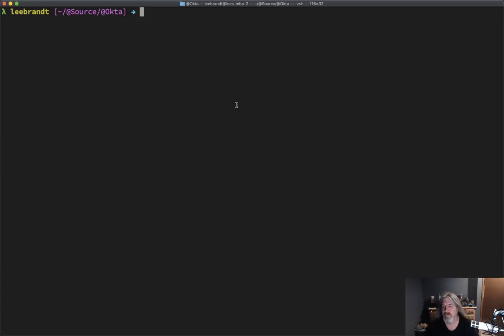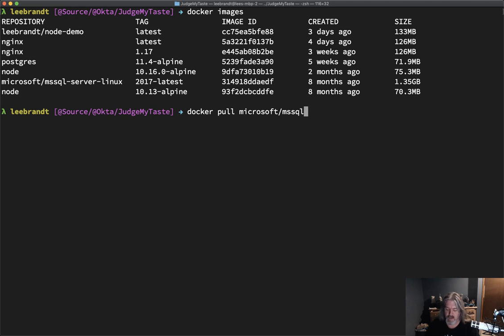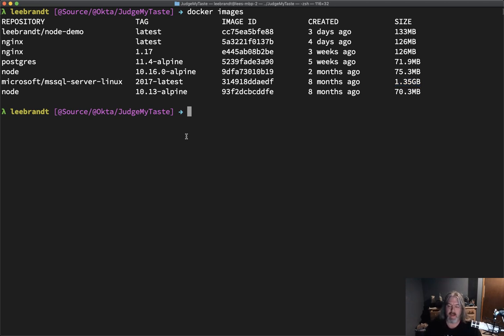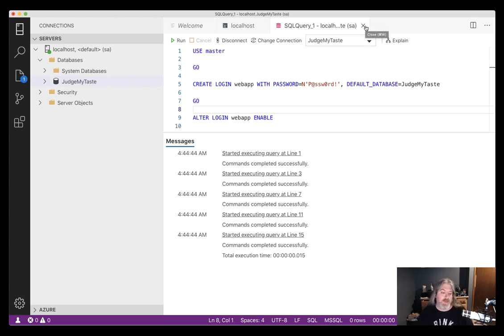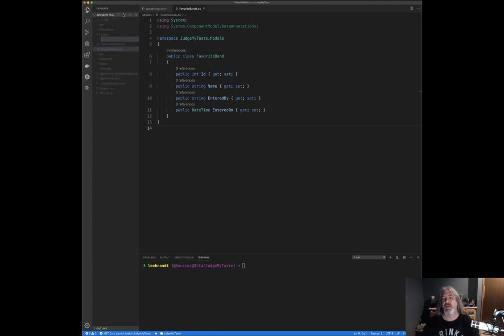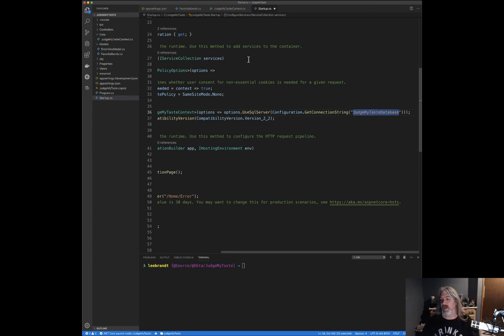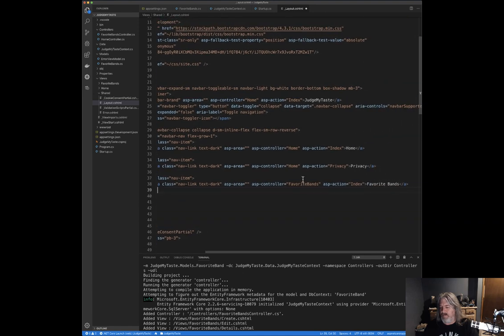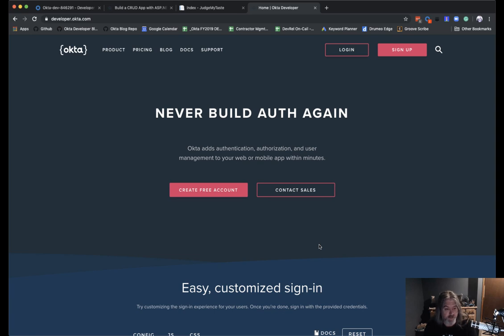Build a CRUD App with ASP.NET Core and SQL Server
A simple CRUD app built with ASP.NET Core 2.2 and SQL Server.